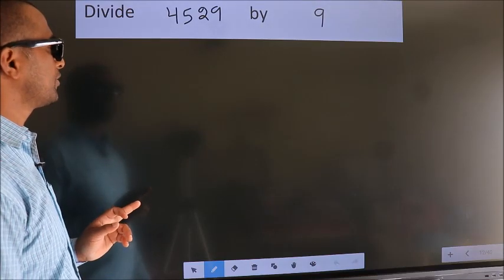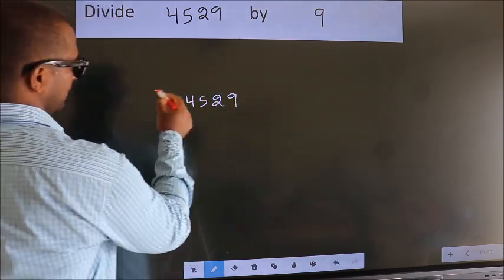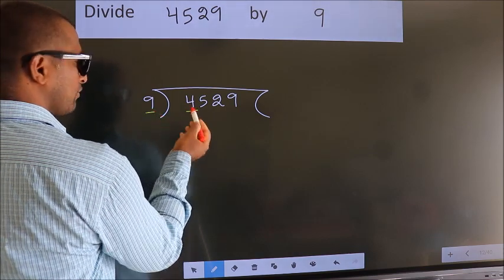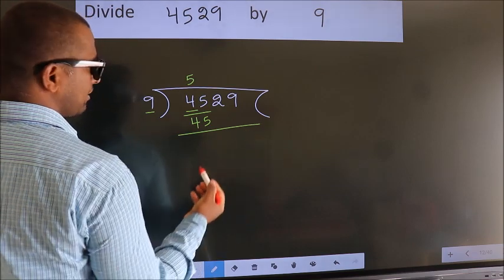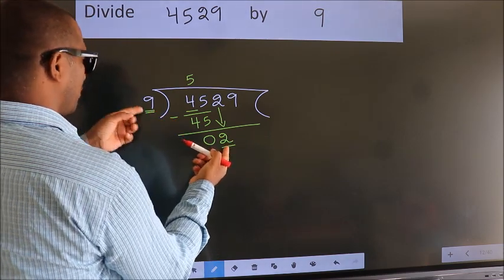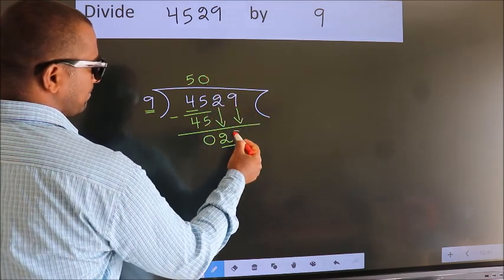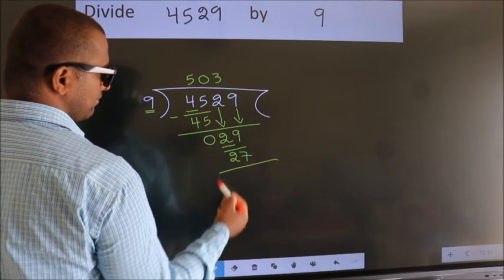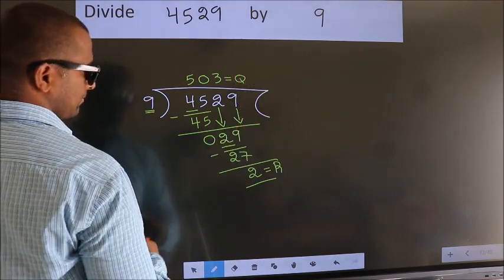Divide 4529 by 9 many get this quotient wrong